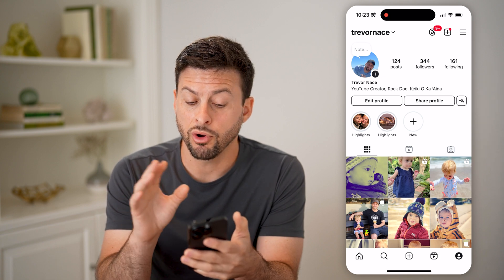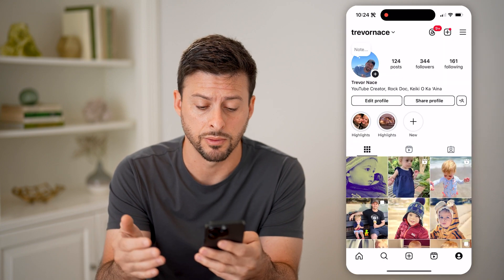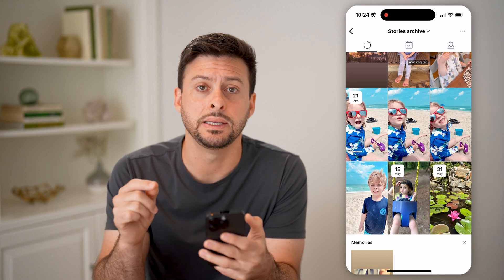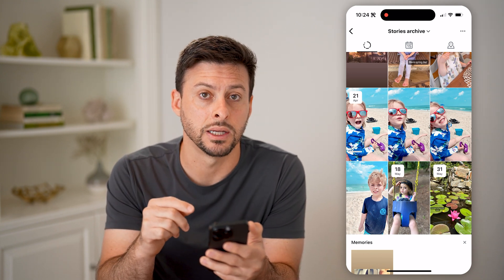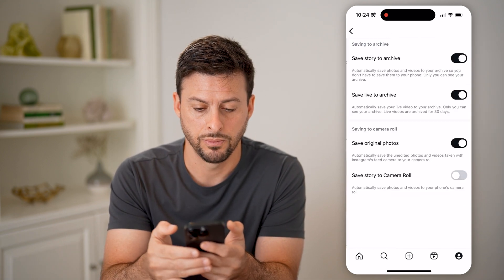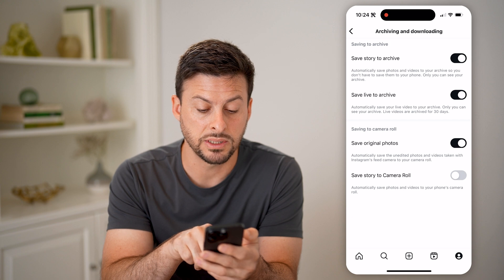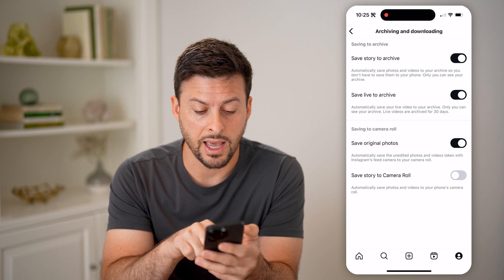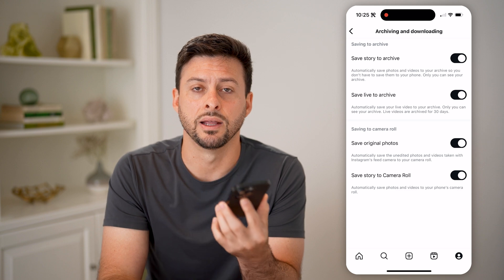How To Check Story Archive On Instagram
Here's how to check your Instagram stories archive if you wanted to view previously posted stories you may have saved for later.